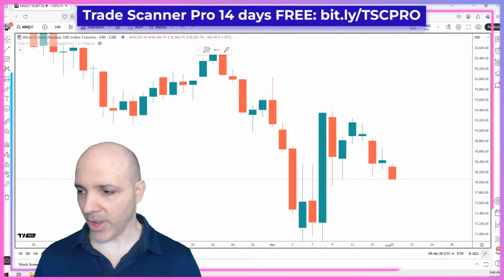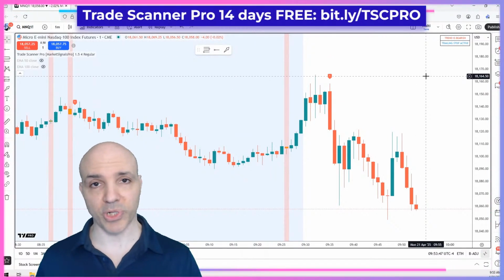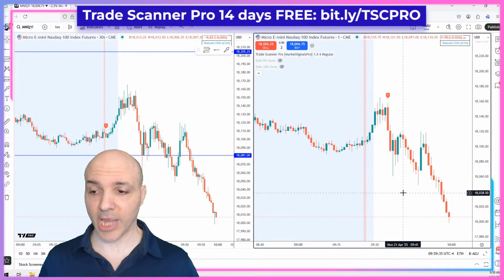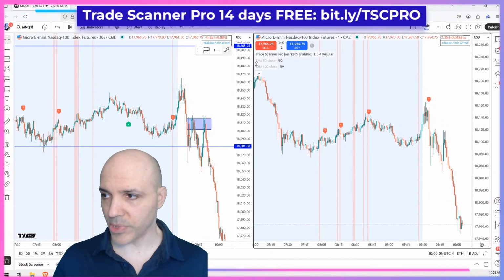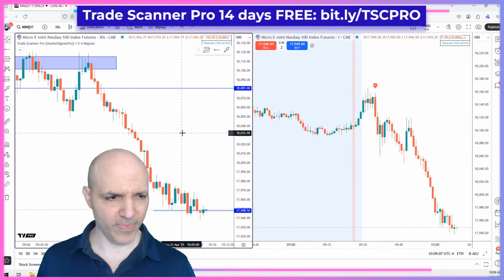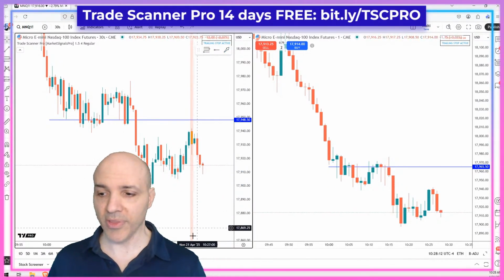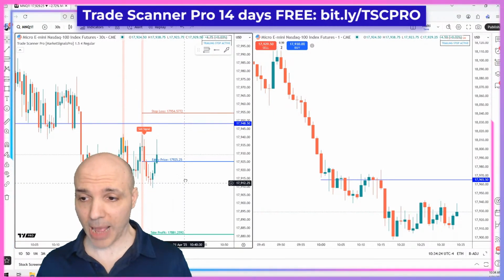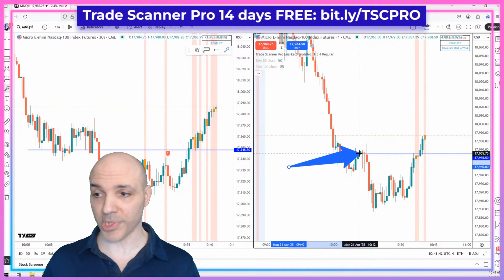Momentum Monday Micro NASDSQ Futures Day Trades LIVE